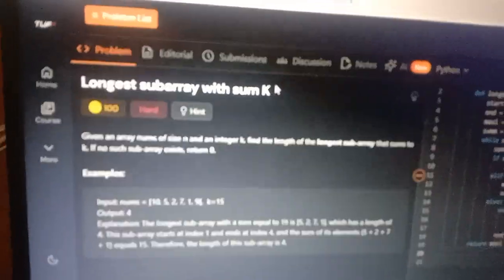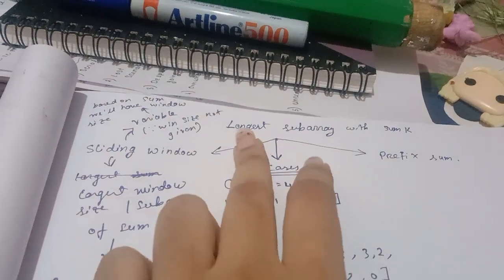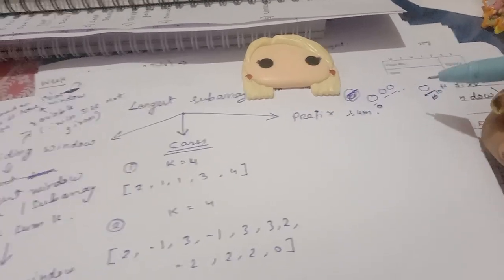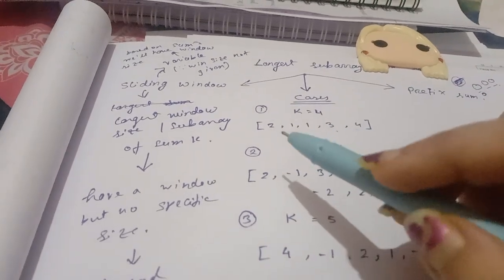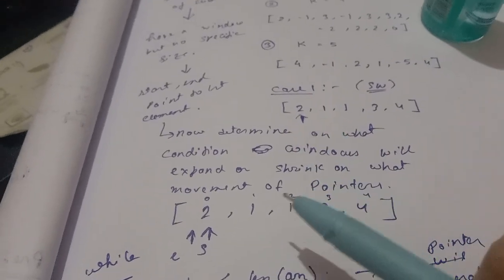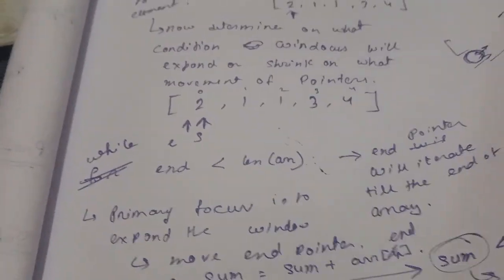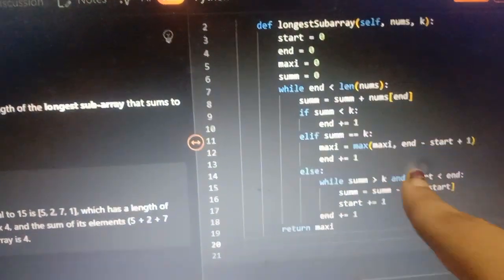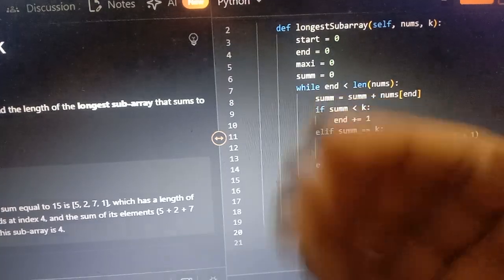Day 9 Harshita Verma 15 days coding challenge || Longest subarray with sum k(positive)